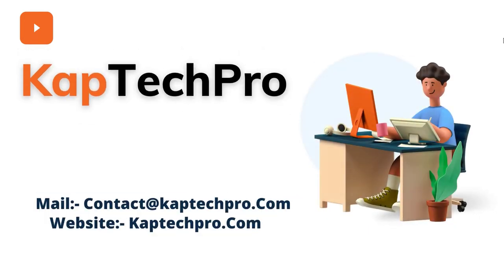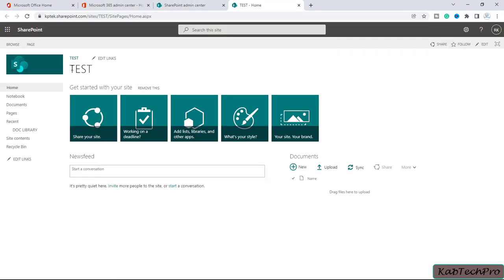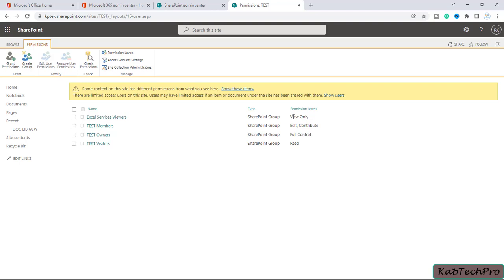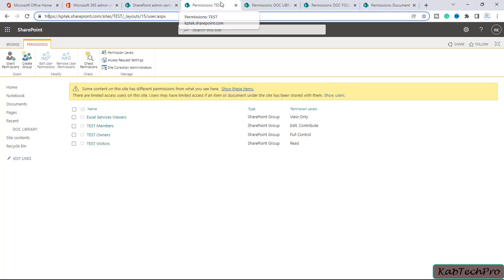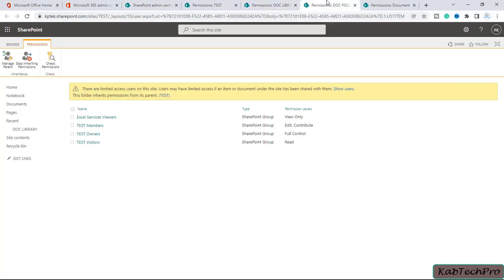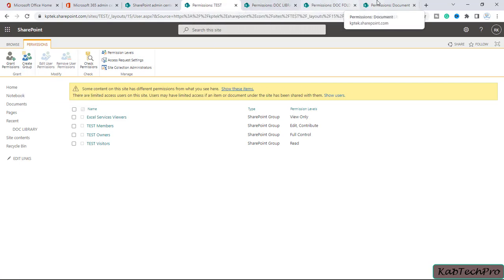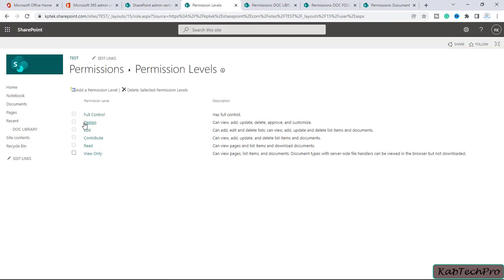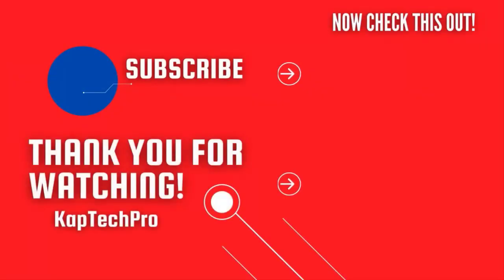Permissions In SharePoint Online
In this video tutorial of Permission in SharePoint online by kaptechpro, We would be understanding SharePoint online permissions levels.

We will see what are different permission levels on SharePoint online or we can say what are default permissions levels on site of Sharepoint online.

Additionally, We would see what are permissions levels on site, what is permission level on document library, what are permissions levels on folder and
what are permissions levels on file?

After watching this video you would come to know how to check permissions on SharePoint online and what are permissions levels on sharepoint online.